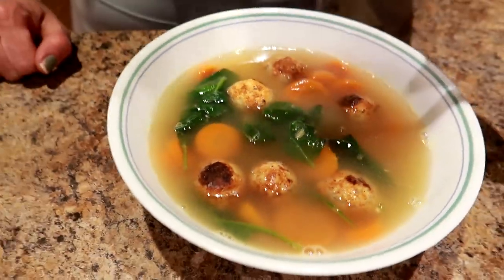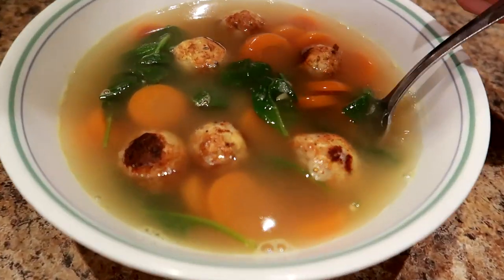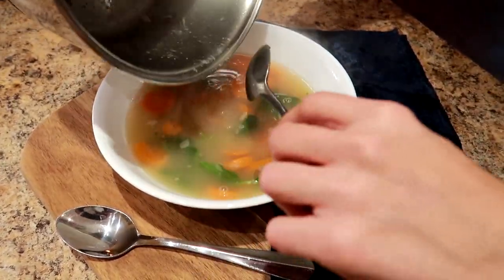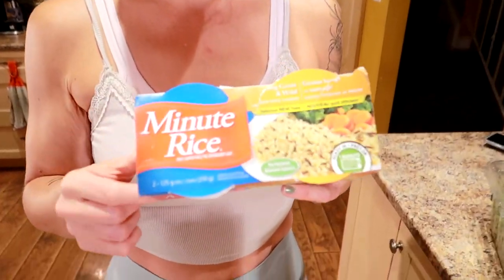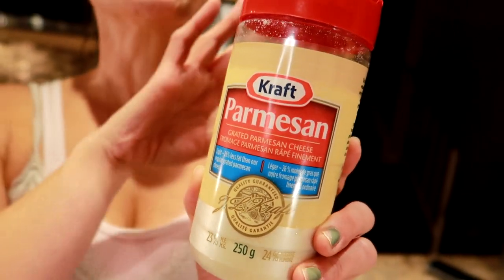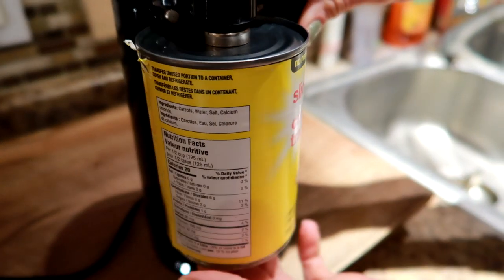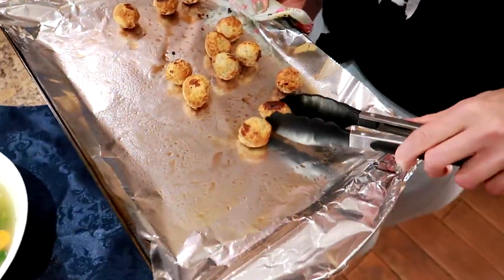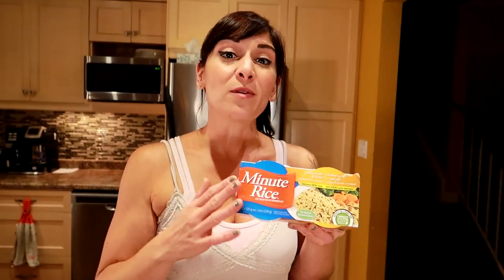Low Calorie 12 minute Italian Wedding Soup for QUICK WEIGHT LOSS (299 calories)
NICOLE COLLET shares her healthy low calorie Italian wedding soup for easy weight loss.  This soup is under 300 calories per serving.

on the personal experiences of Kyle and I and on our opinions,
is our own personal approach and what worked for us.
or attention of certified health care professionals.
We are not physicians, registered dietitians, nutritionists,
or certified personal trainers. Please consult a physician
before beginning any nutrition or fitness program
including following the advice or opinions from this video.
Results are not guaranteed. Everyone has different
nutritional and caloric needs.  Nicole Collet and Kyle Collet,
are not liable and/or responsible for any advice,
services, or product you obtain through this video.